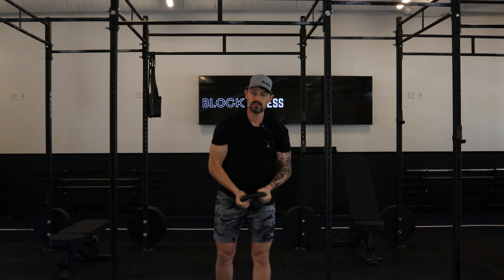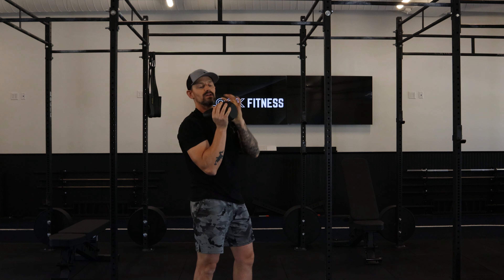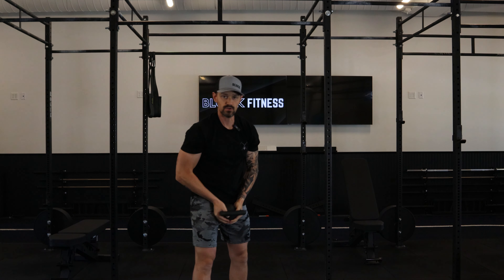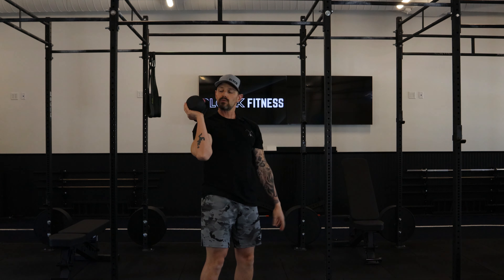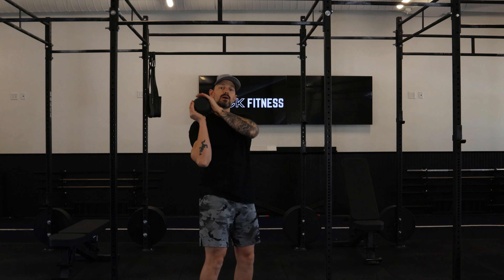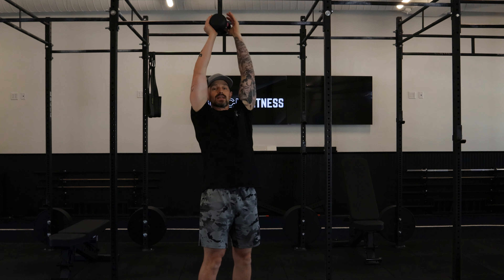Kettlebell Shoulder to Shoulder Press